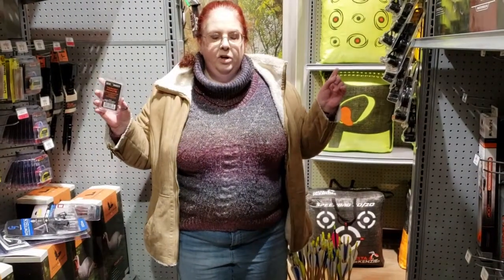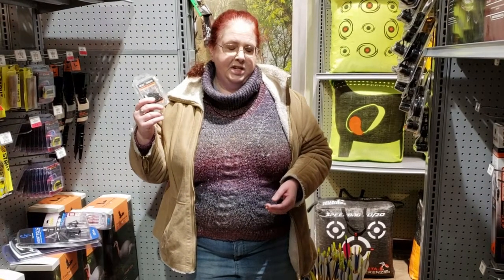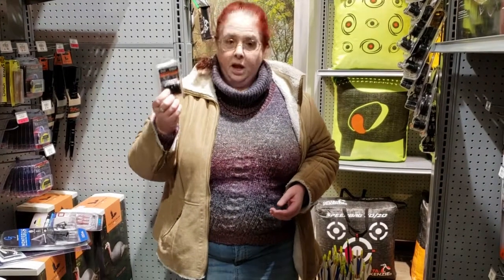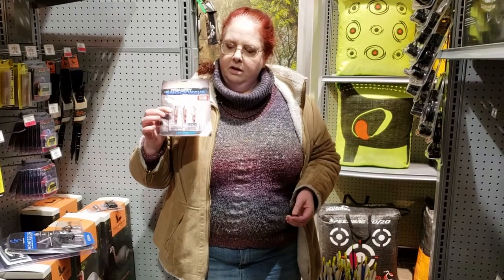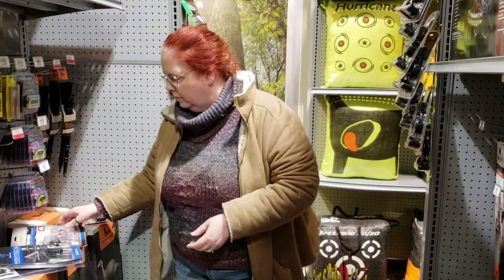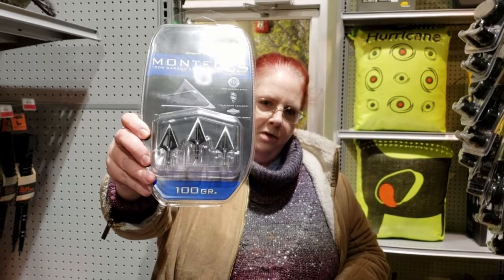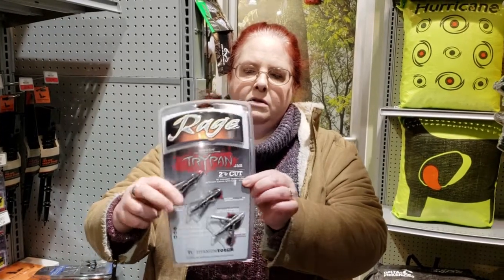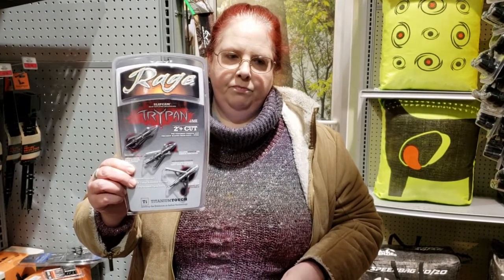Writing Arrow Injuries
Treatment of Arrow Wounds: A Review
By Rafik Shereen, 1 Rod J Oskouian,2 Marios Loukas,1 and R. Shane Tubbs3

Puncture Wounds: First Aid
By Mayo Clinic Staff

Use Caution with Impalement Injuries
By Jeffrey P. Salomone, MD, FACS, NREMT-P

Blood Vessels: Illustrations
By Cleveland Clinic

I'm working on making sure my videos have captions and not "craptions." If you notice something that needs fixing or have any recommendations on how to do better, please feel free (though by no means obligated) to pop that in a comment below!